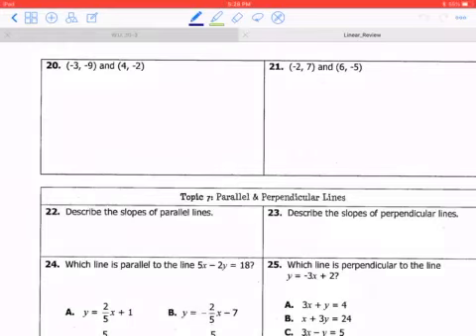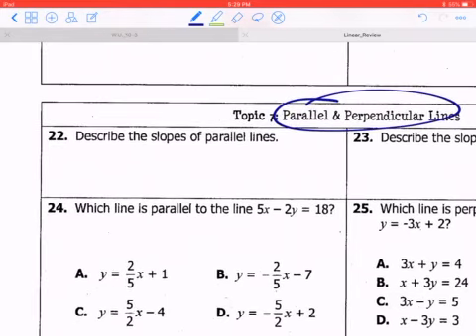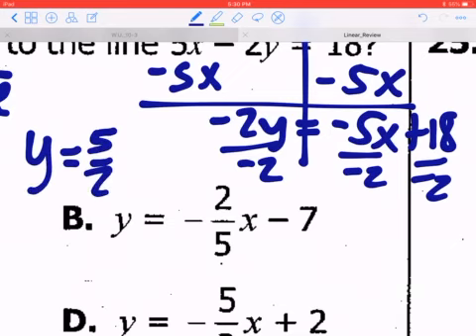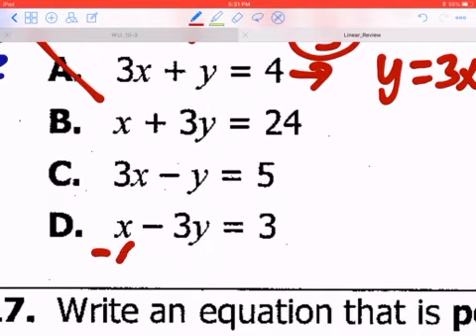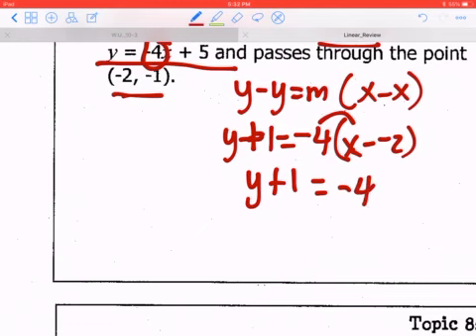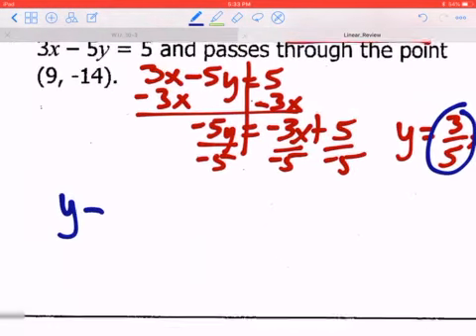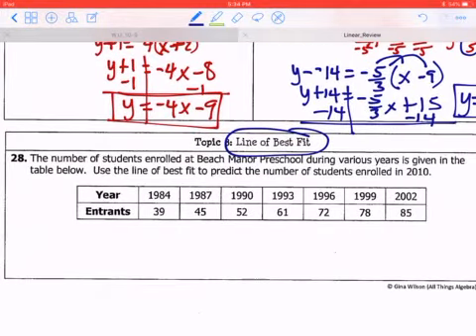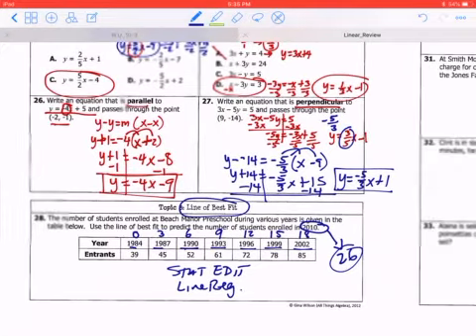Linear review part 5